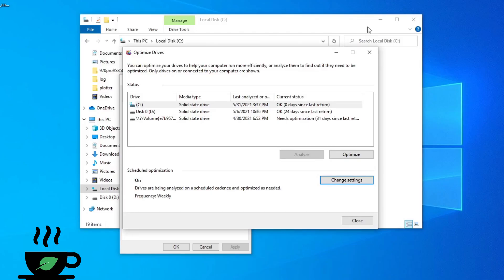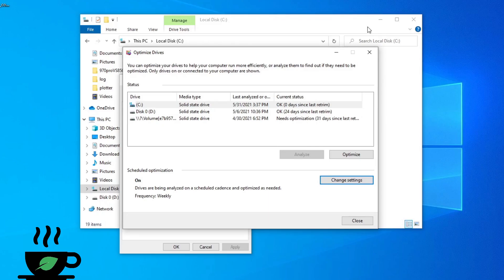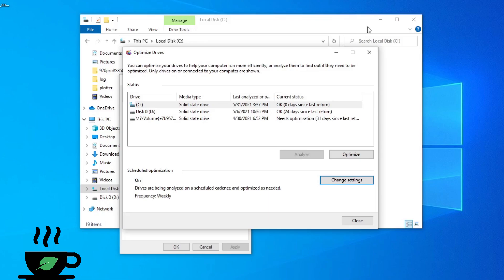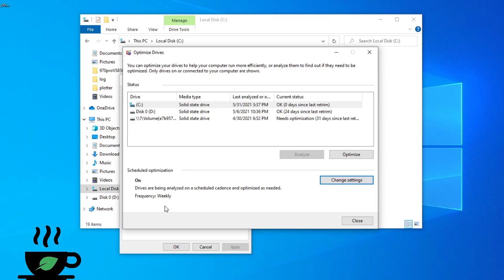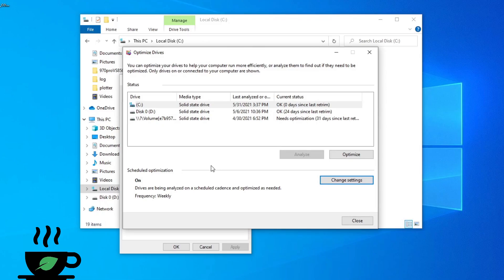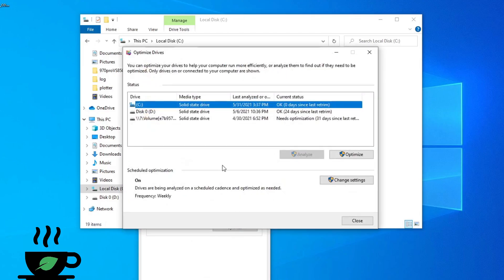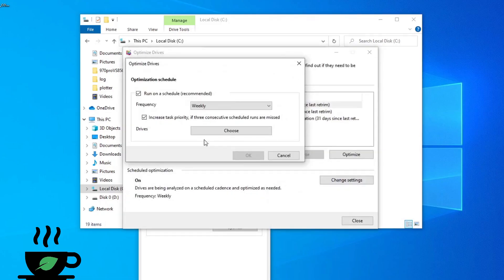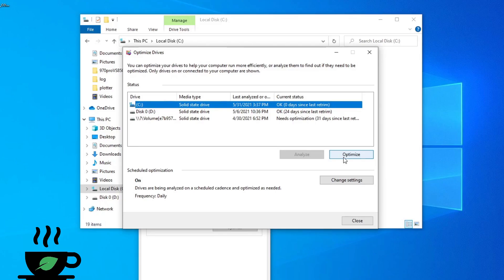Cup of Chia Ep7: Slowing Chia Plotting speeds can be cause by SSD not being TRIMMed.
If your plotting speeds are slowing down make sure to check that windows is trimming your SSD on a regular basis.  it will not only help with speed of plotting but also extend the life of your SSD.  Even your SSD needs a fresh haircut once in a while...XD